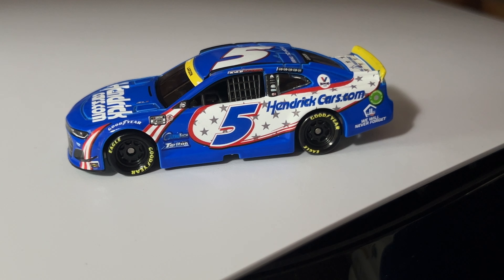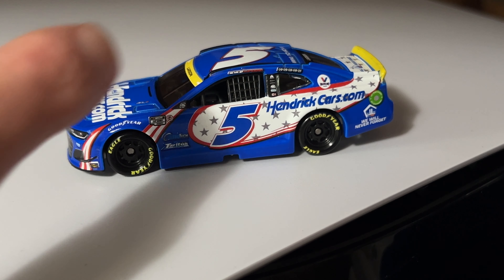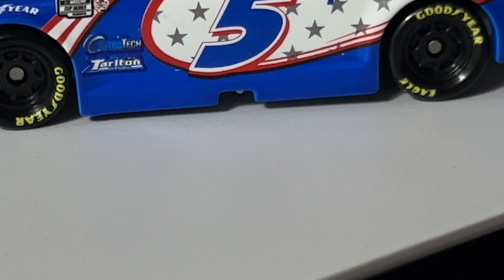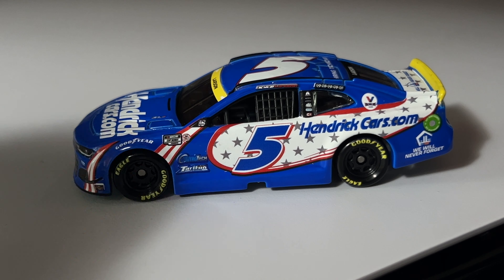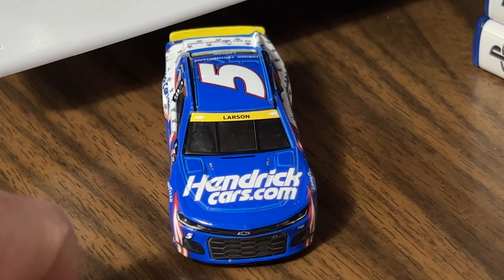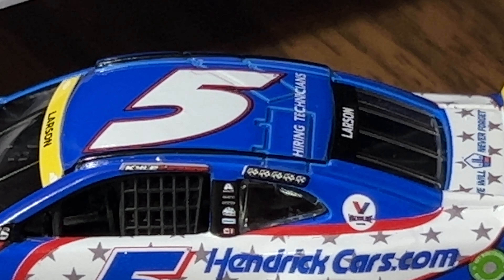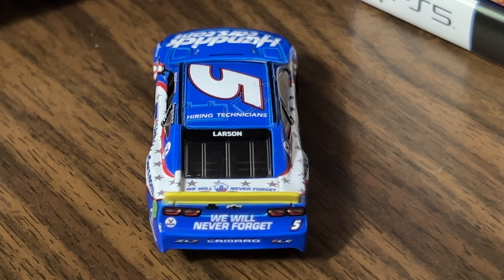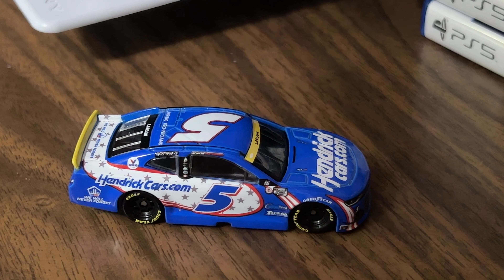Kyle Larson 2021 9/11 Tribute 1:64 Review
Review on Larsons 2021 9/11 car